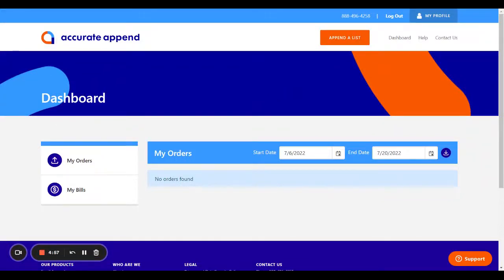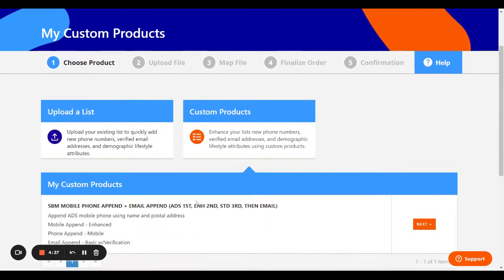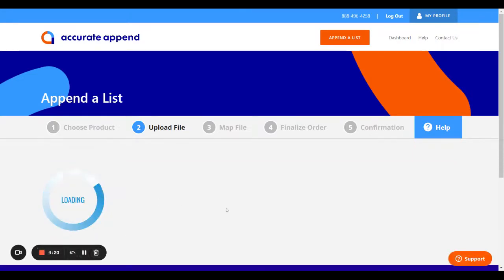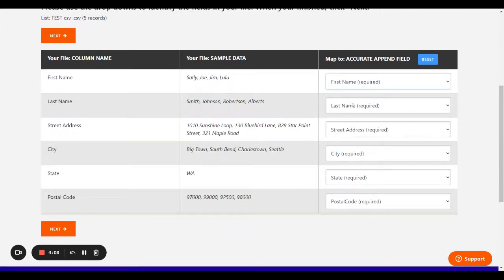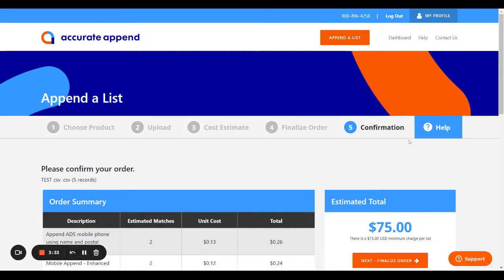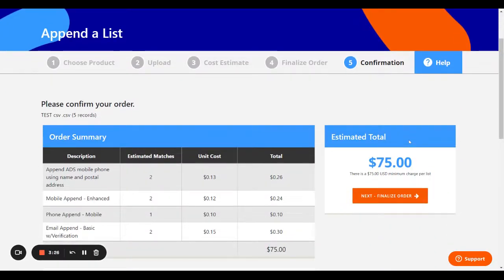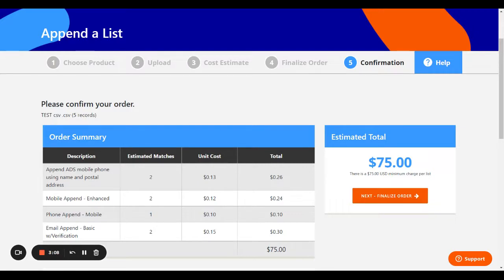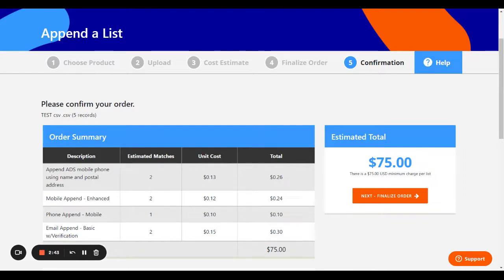How-To: Using Your Custom Data Append Products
In this quick tutorial you'll learn how Accurate Append's Self-Service Portal allows you to use Custom Data Append Products to queue up jobs in a fast and seamless process.

In this video we cover:
How to Select Custom Products for Appending Phones, Emails, Addresses and other kinds of Data
How to Upload Your Files and Quickly Map Them to Our System
How to Finalize Your Order (for both Subscription and Non-Subscription customers)

When you choose Accurate Append you're choosing a proven, quality data provider with hundreds of satisfied customers that come back to us year after year for Phone, Email, Demographic, Address Appends and more.